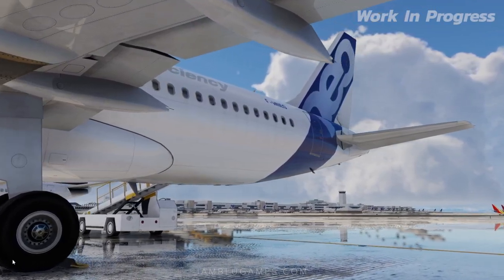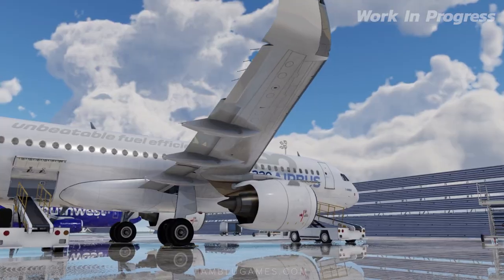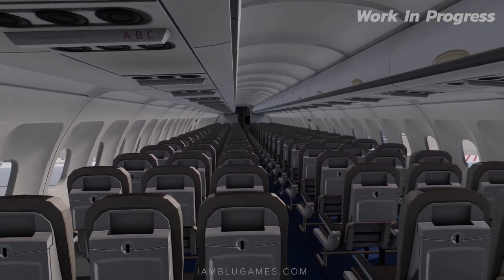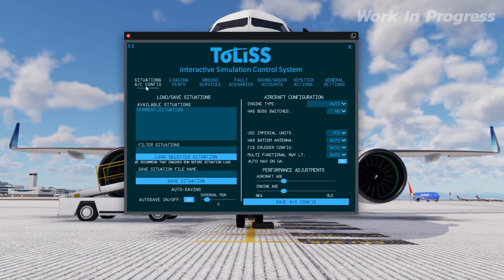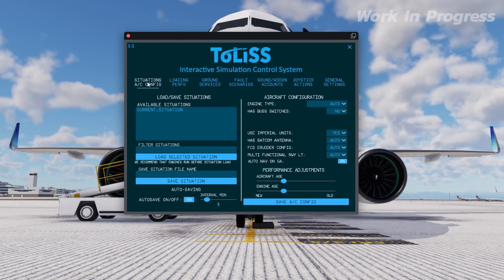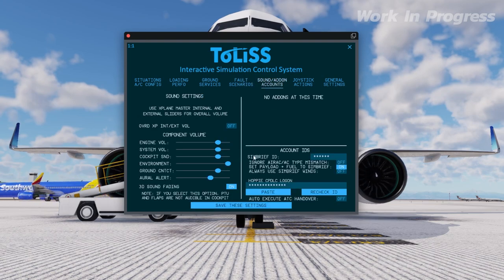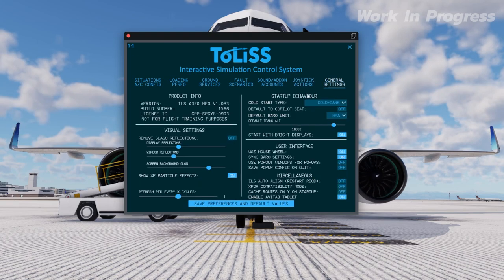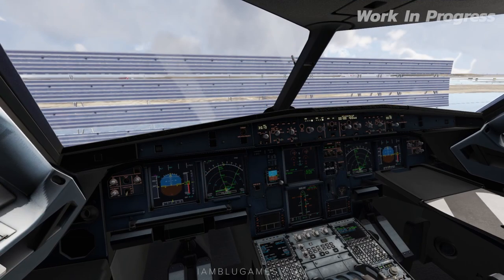Toliss Airbus A320 Neo Preview (First Look) | X-Plane 12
Toliss Airbus A320 Neo Preview and First Look coming soon to X-Plane 12

Razer BlackShark V2 Pro Headset
Seagate 8TB External Hard Drive

PC Specs
Motherboard: MSI MAG Z790 TOMAHAWK WIFI ATX LGA1700 DDR5
CPU: Intel Core i9-13900K 3 GHz 24-Core Processor
RAM: G.Skill 64 GB (2 x 32 GB) DDR5
GPU: Zotac Trinity RTX 4090 24 GB
Hard Drives : 3x SAMSUNG 980 PRO SSD 2TB M.2